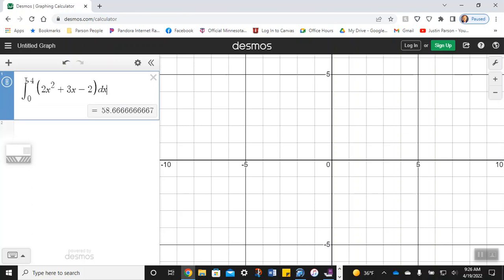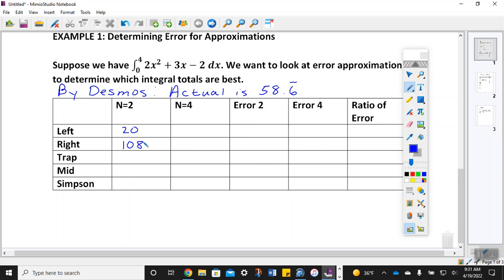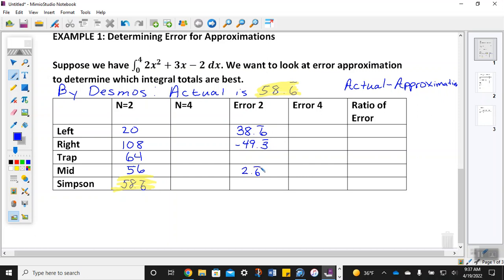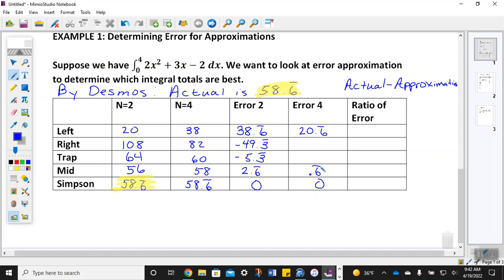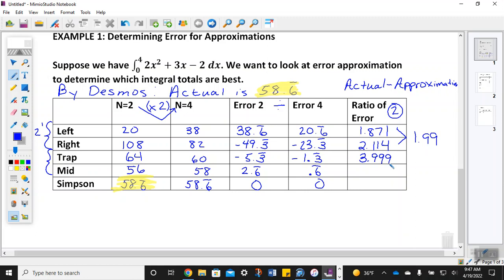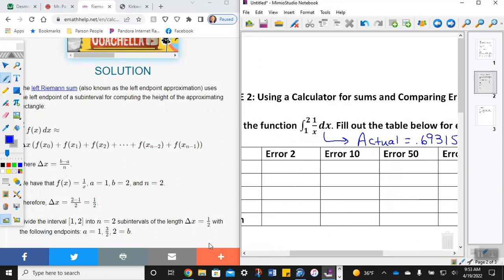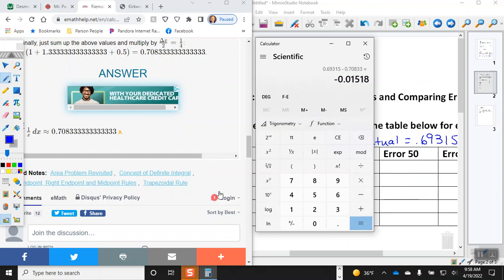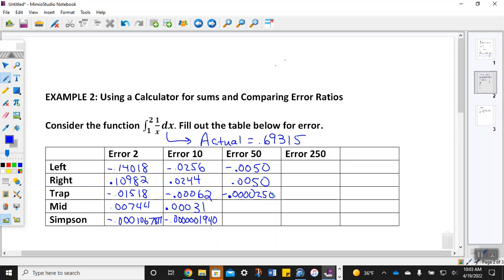Calculus 7.6 Lesson